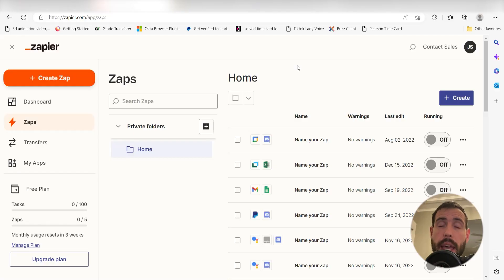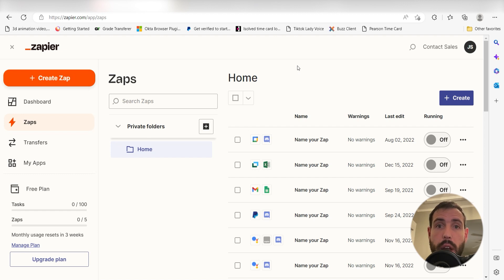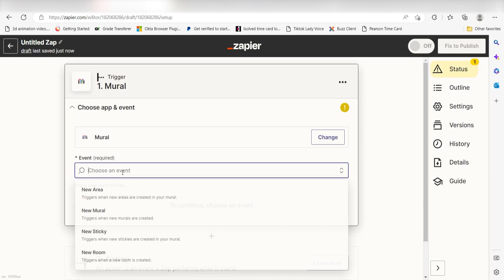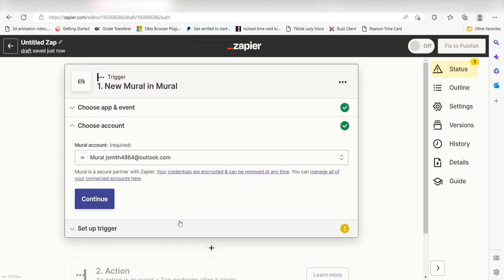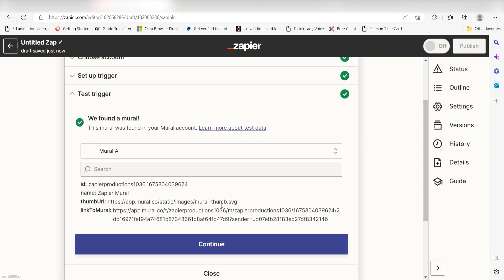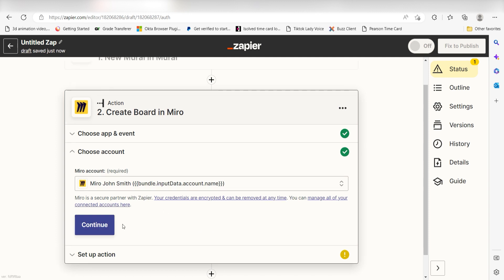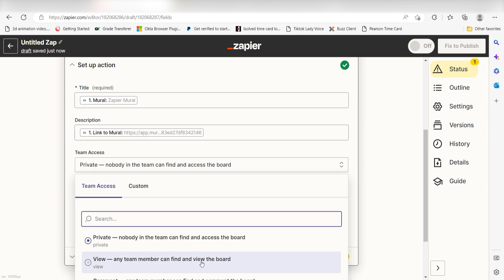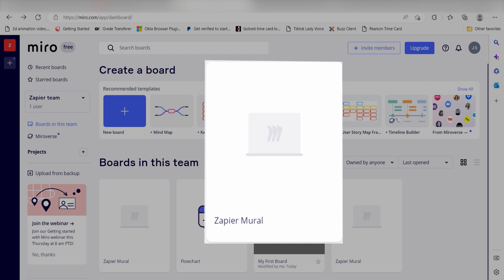How to Connect Mural to Miro- Easy Integration Tutorial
Do you want to connect Mural with Miro? Then this easy integration tutorial is for you!